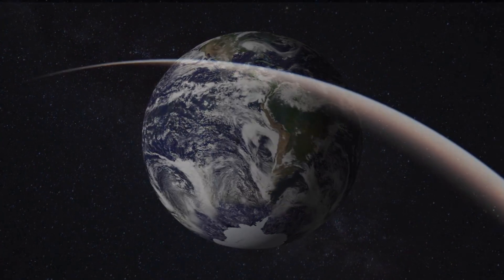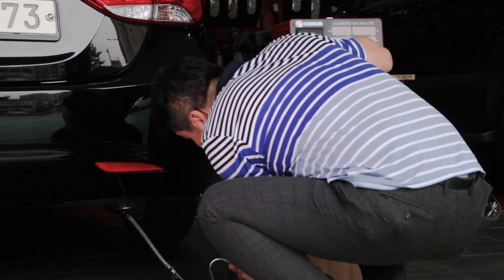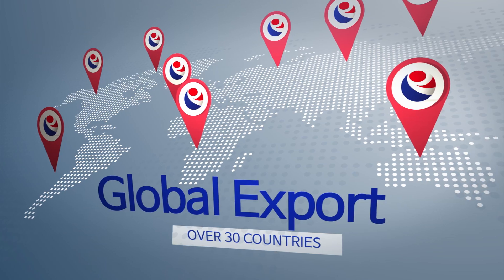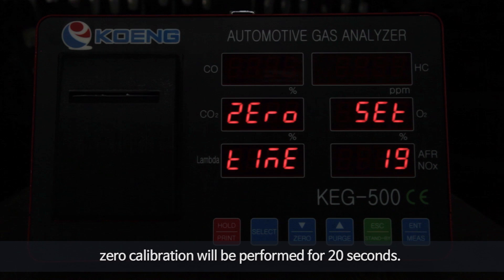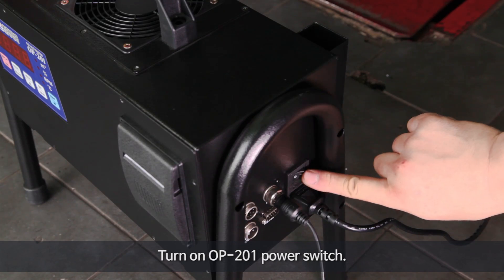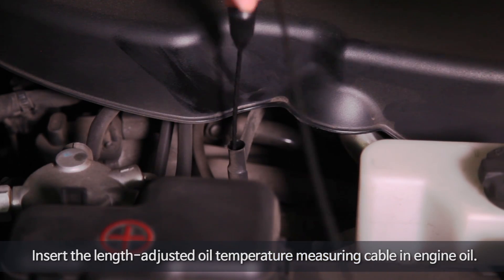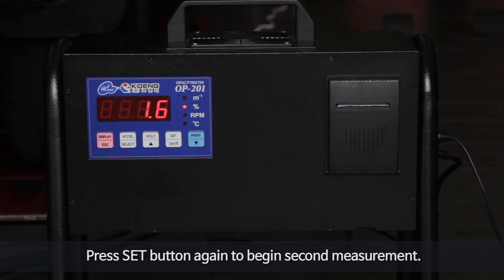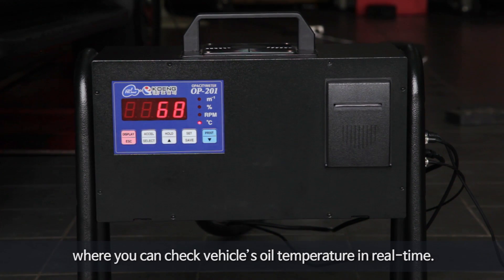Automotive Gas Analyzer & Opacity Meter by KOENG CO., LTD.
KOENG Gas Analyzer KEG-500 is the fastest machine on the market. Certified to CE, this gas analyzer provides a portable, accurate, and quick solution for every tune-up and automotive mechanic shop.
OP-201 Smoke (Opacity) Meter accurately detects, measures, and provides a visual read-out of the opacity of smoke emitted by diesel engines. In addition, it is an excellent indication of the combustion efficiency of the vehicle, encouraging maintenance for greater fuel efficiency.